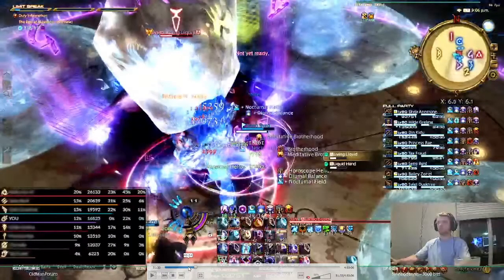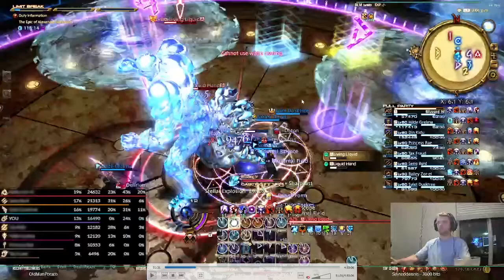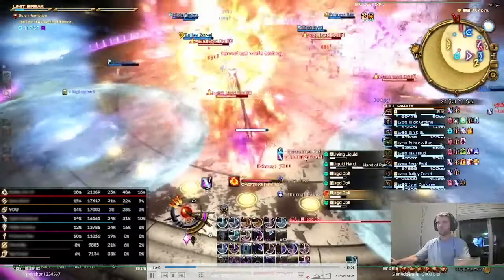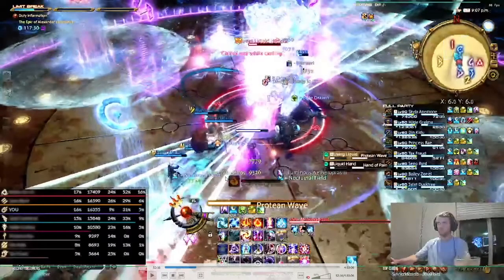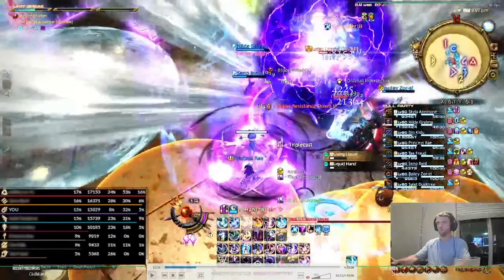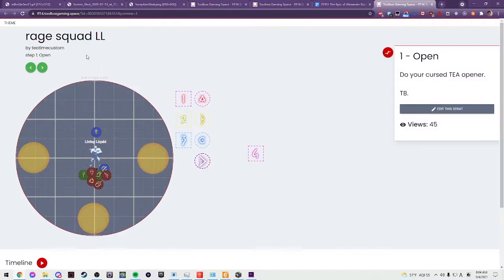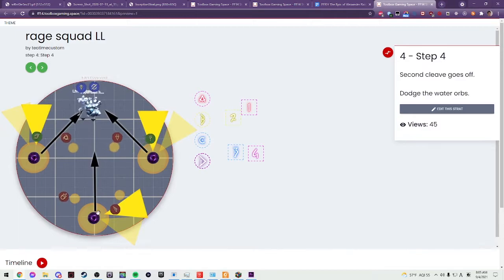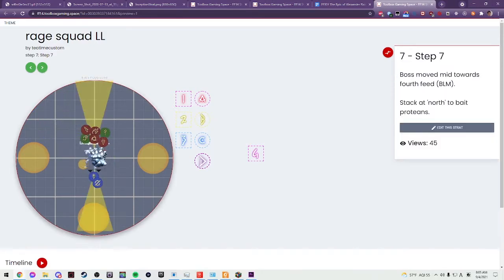1. TEA Guide - Living Liquid (DPS PoV)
My guides are long and detailed, but I believe a 10 minute video can save you an hour of wiping. Your call!

This is a guide for The Epic of Alexander (Ultimate) based on the text guide below.. This is from the DPS point of view but can still benefit any jobs.